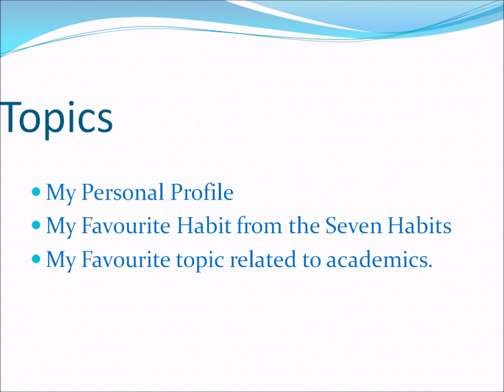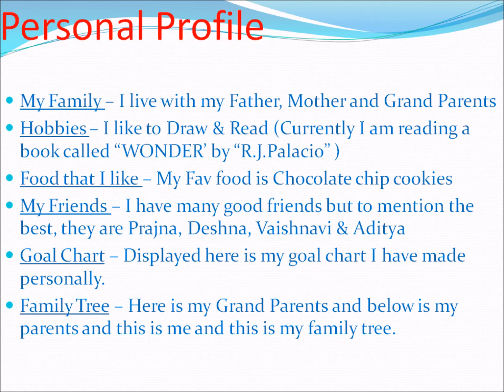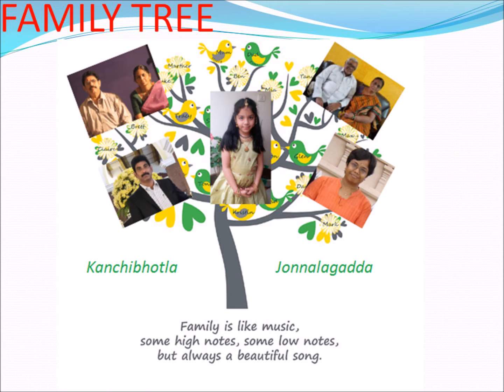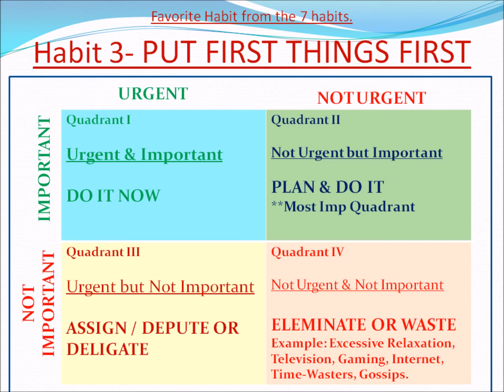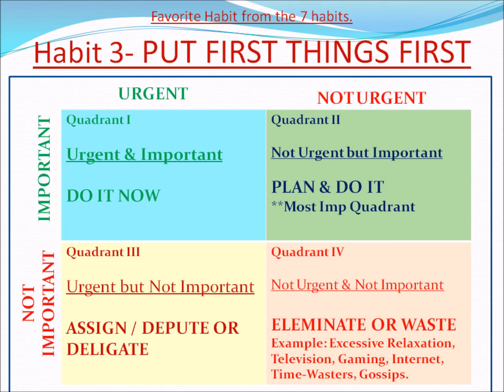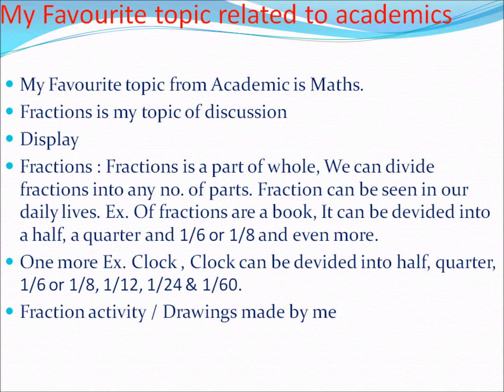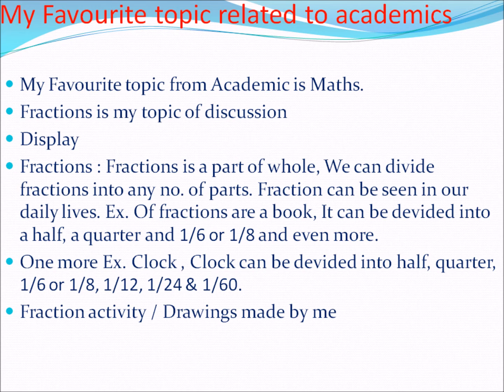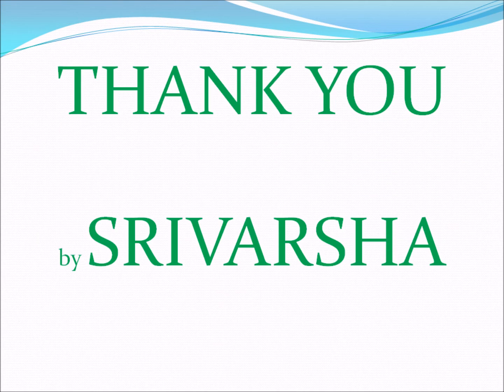SLC- Student Led Conference by SaiSrivarsha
Student Led Conference by SaiSrivarsha DPS Khajaguda